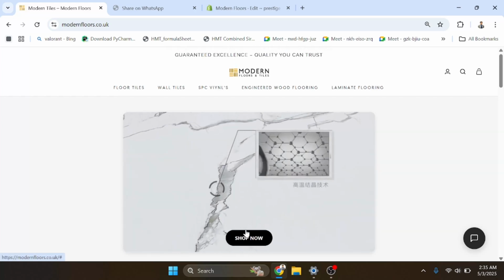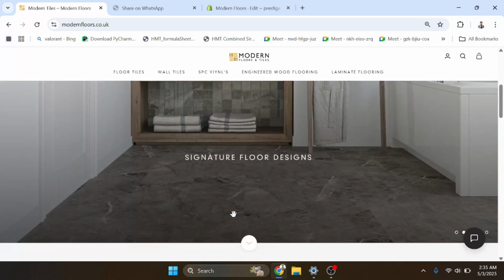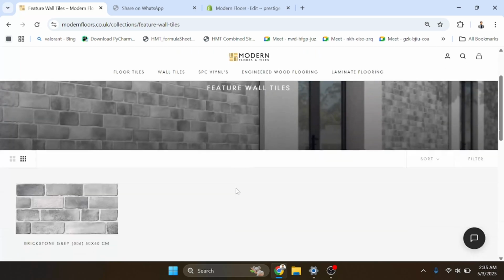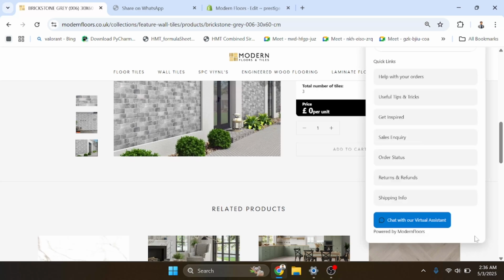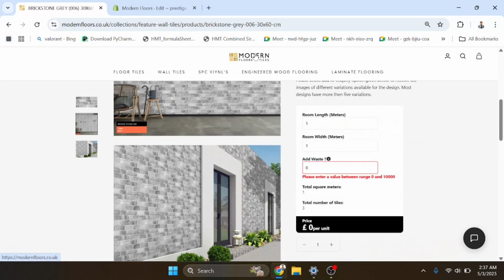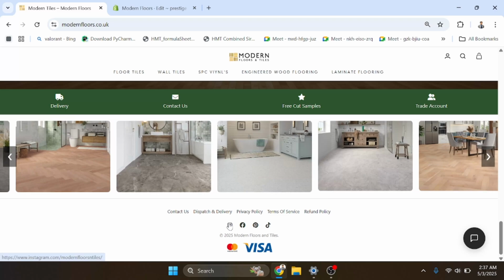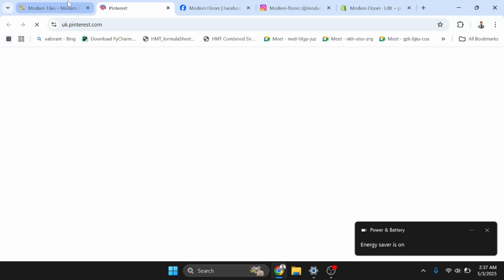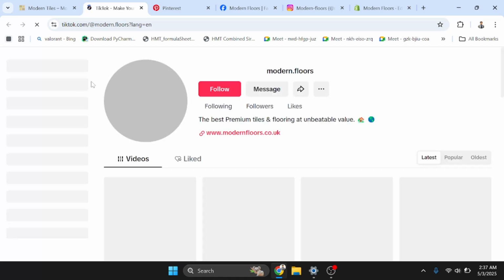How to Add Shopify Website Features Hover Effects, Price Calculator, Navigation & Chatbot!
Welcome to this step-by-step tutorial where I walk you through several awesome website features and modifications to upgrade your site's user experience! 🚀

In this video, you’ll learn how to:

Add smooth hover effects for a modern look ✨

Build a dynamic price calculator 💰

Create a responsive navigation bar & home screen 🧭

Design a clean footer with integrated chatbot 🤖

And many more useful UI/UX tweaks!

Whether you're a beginner or looking to polish your web projects, this video has something for you.

🔧 Technologies used: HTML, CSS, JavaScript
🎯 Great for: Portfolio websites, business pages, landing pages, and more.